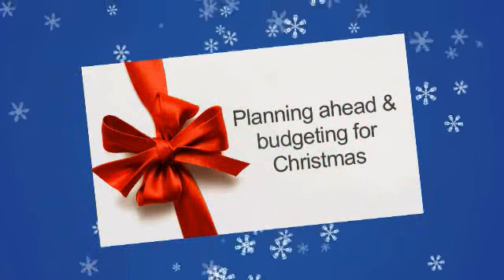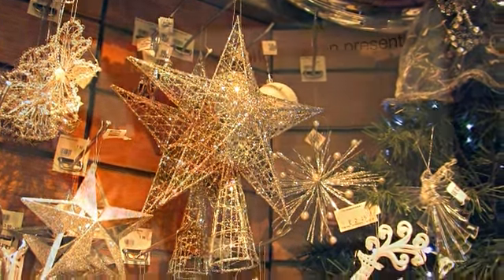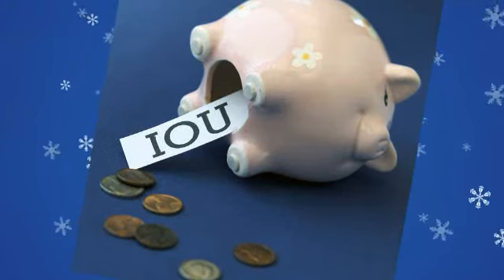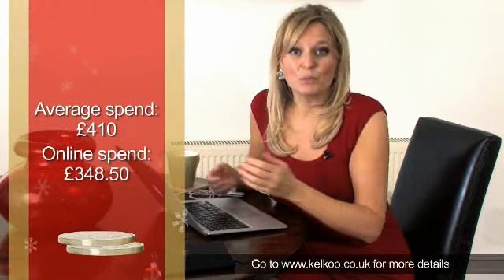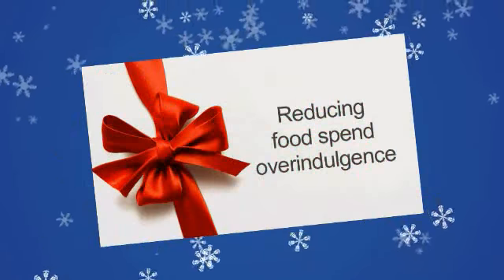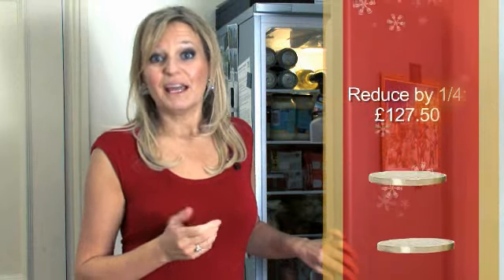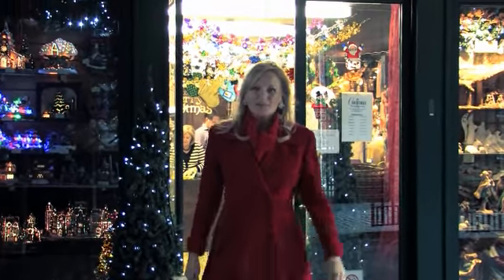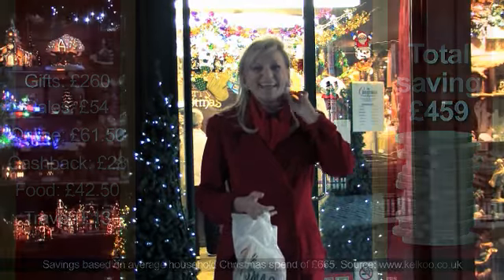Your Christmas Shopping Guide to money saving ideas, deals, gifts and presents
Welcome to the Bargain Hunter's Guide to Christmas, the ultimate guide to saving you money on your Christmas shopping. Introduced by Jasmine Birtles, financial expert and TV's own money magpie, Jasmine will show you how you could save a massive £459 on the average family spend of £665. You cannot afford to miss Jasmine's great tips towards a money-saving festive season.

Have a very Merry Christmas and a Happy New Year.